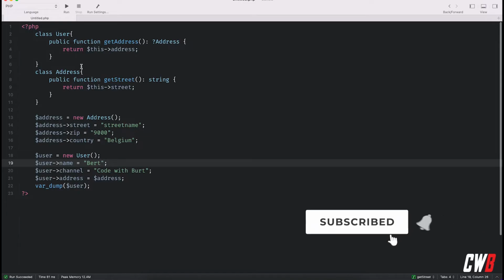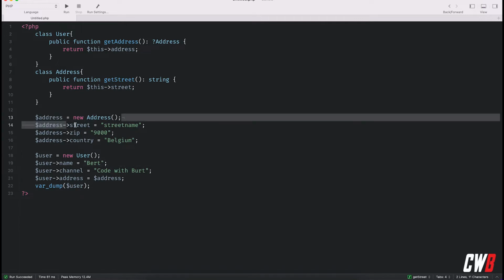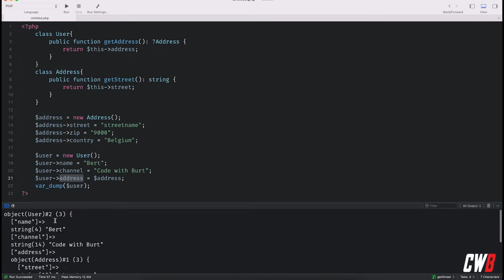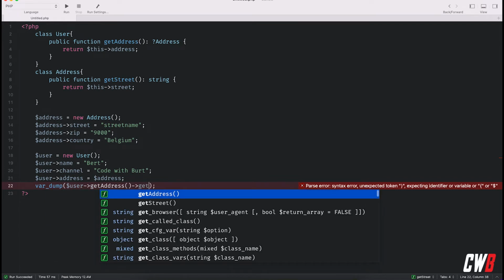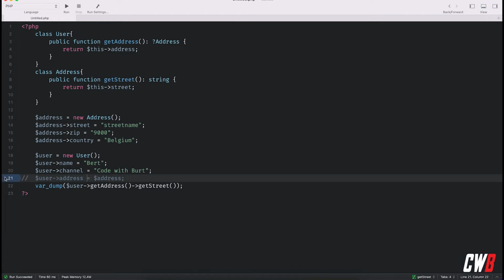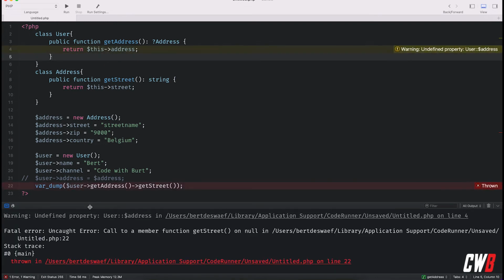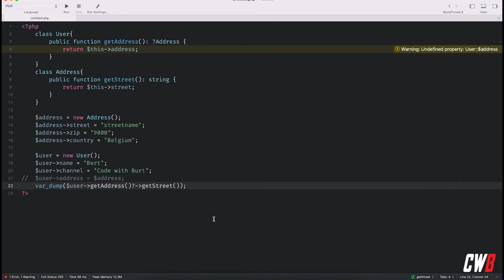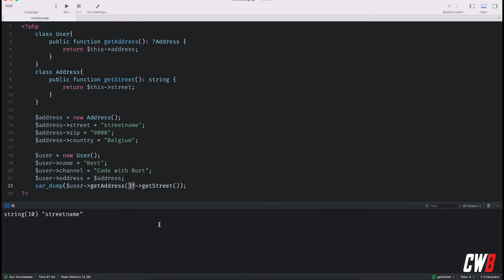What is the Null Safe Operator in PHP? | Tutorial | How To | Quick Win Wednesday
In this weeks QWW, we're taking a look at the null safe operator in PHP, which is available for us since PHP 8.
It's something you'll gladly use.